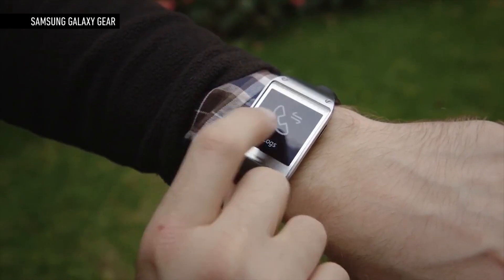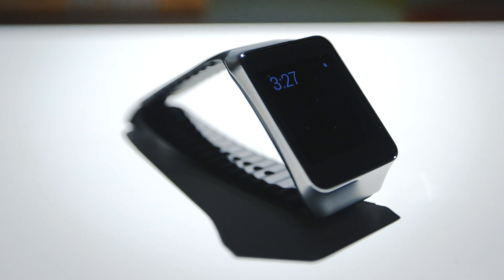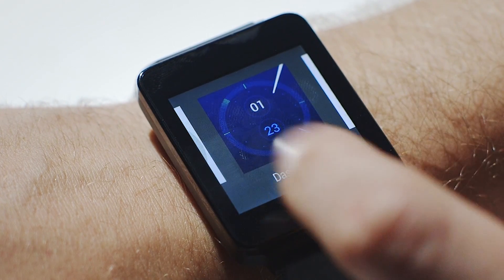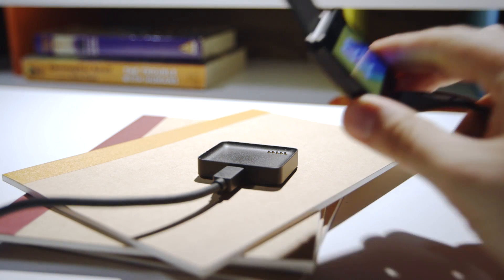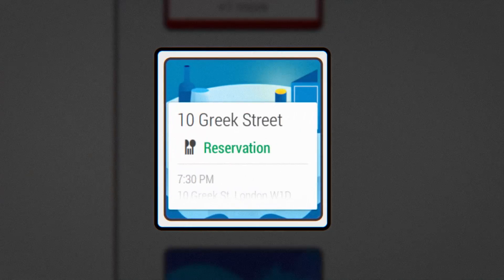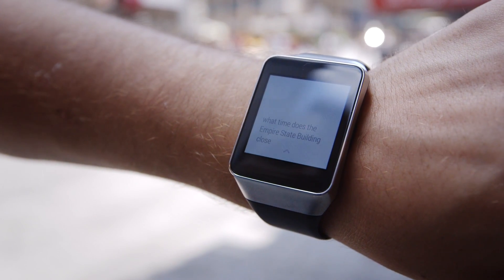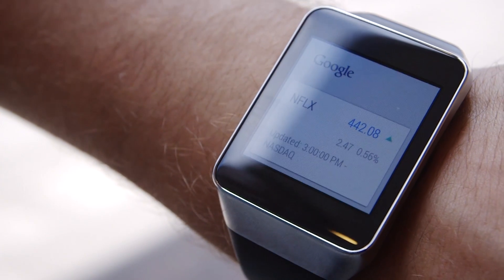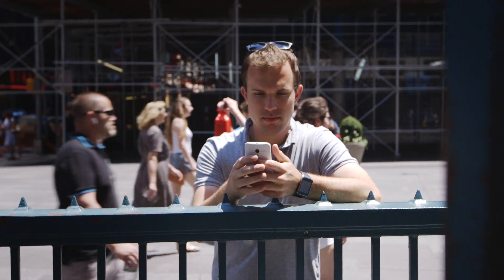Android Wear: comparing the Gear Live and LG G Watch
Which Android Wear smartwatch is better, the Samsung Gear Live or the LG G Watch?

Smartwatches are here to stay, thanks to Google and Android Wear. The new Google Now-based operating system is designed to act as a perfect companion to your smartphone, to give you all the information you need exactly when you need it. It's available now on two devices, the Samsung Gear Live and the LG G Watch, which are the best look yet at our wearable future. We strapped them both to our wrists and lived life the Google way.